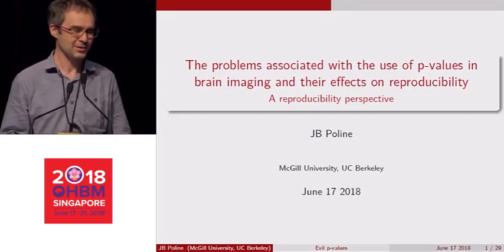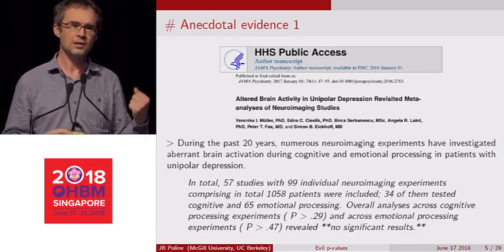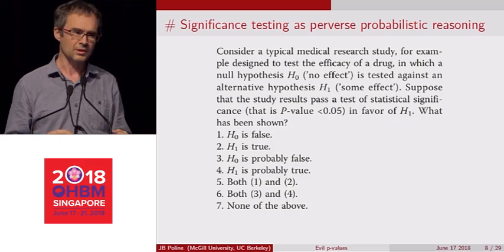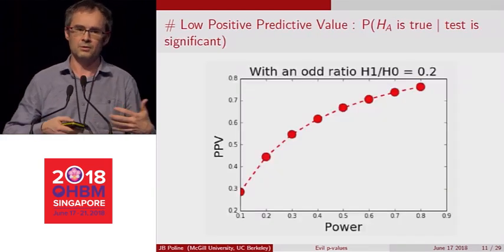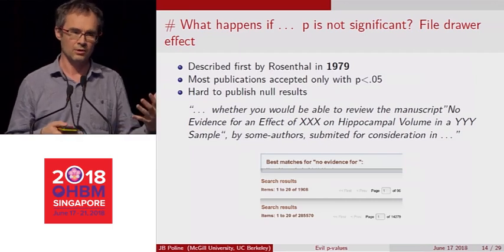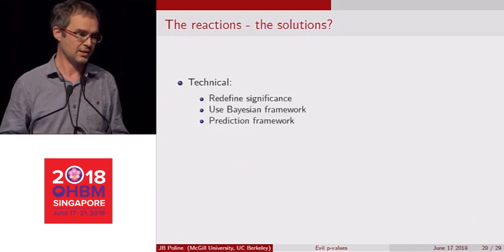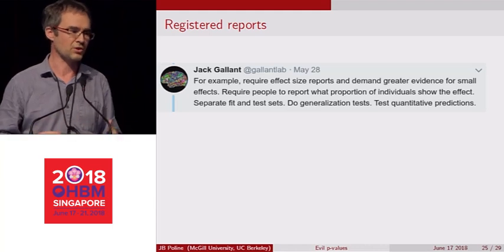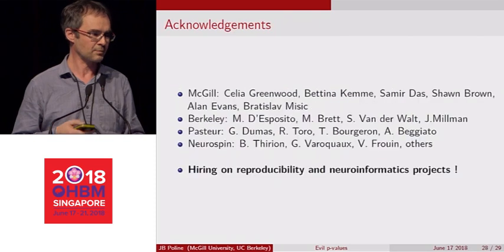OHBM 2018 | Symposium | Jean-Baptiste Poline | The problems associated with the use of p-values in…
Title: The problems associated with the use of p-values in brain imaging and their effects on reproducibility
Presenter: Jean-Baptiste Poline